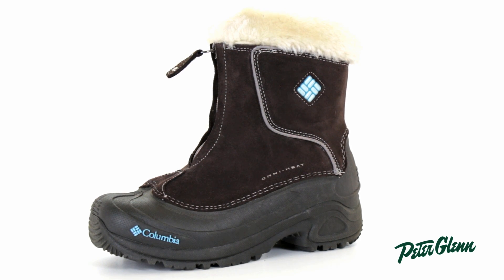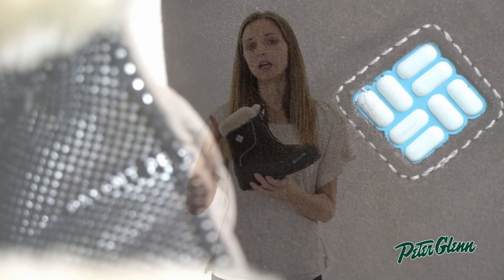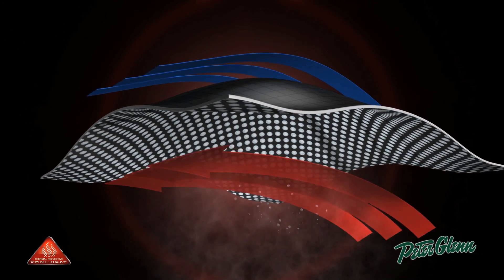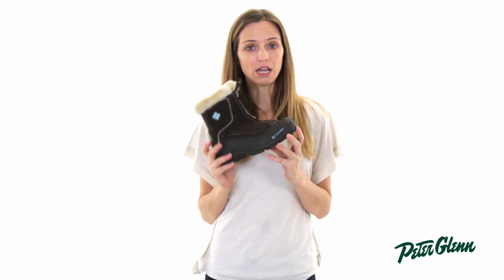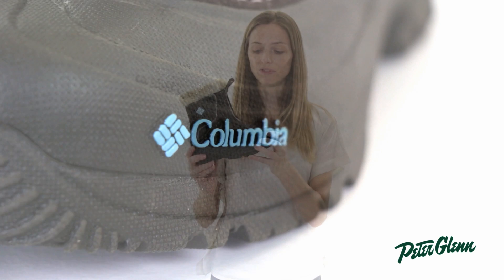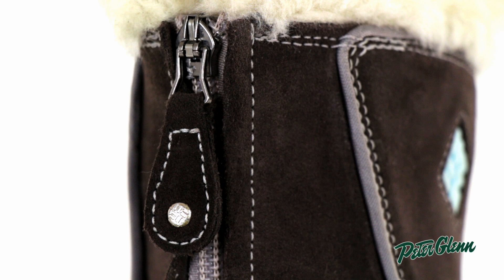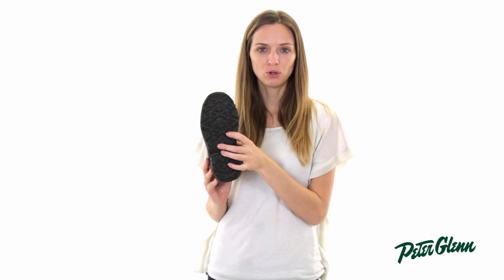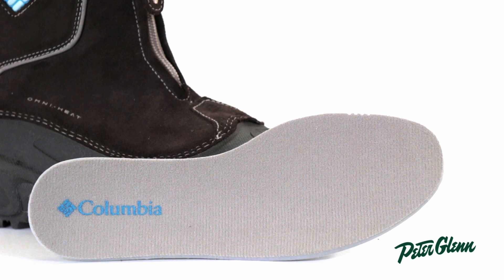Columbia Girls' Bugaboot Plus Zip Omni-Heat Boot Review by Peter Glenn